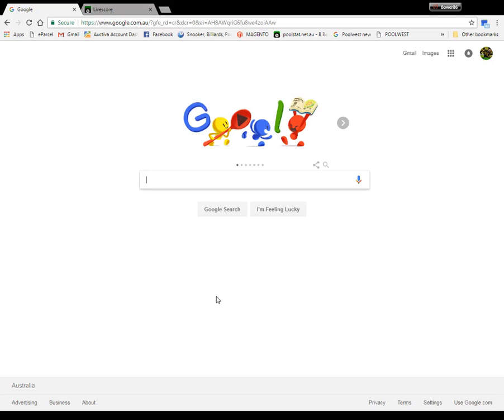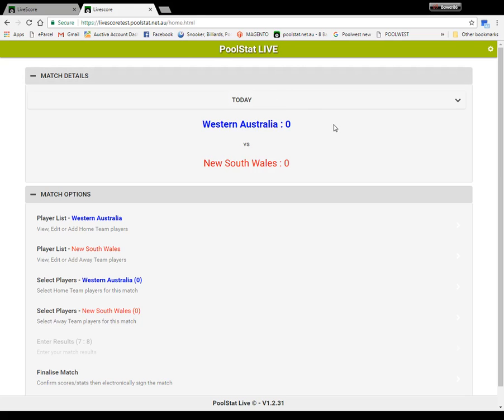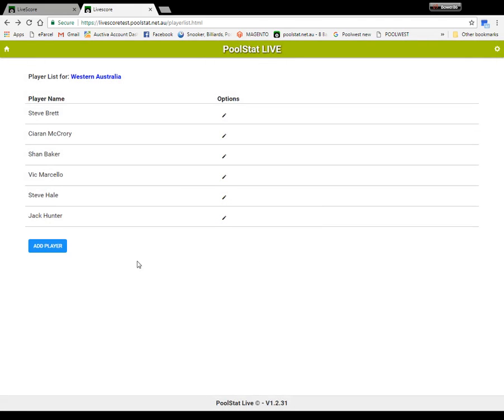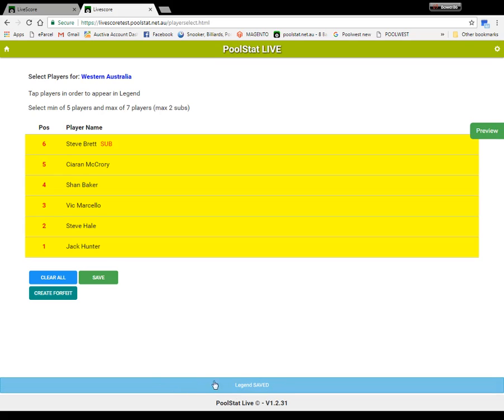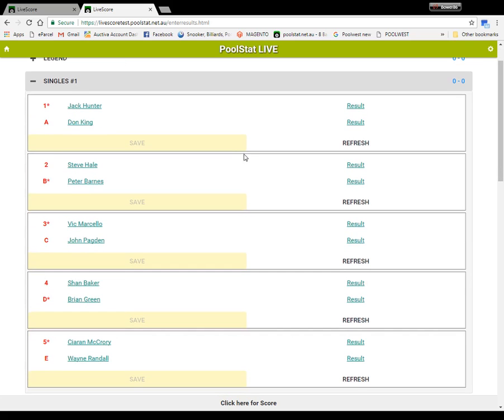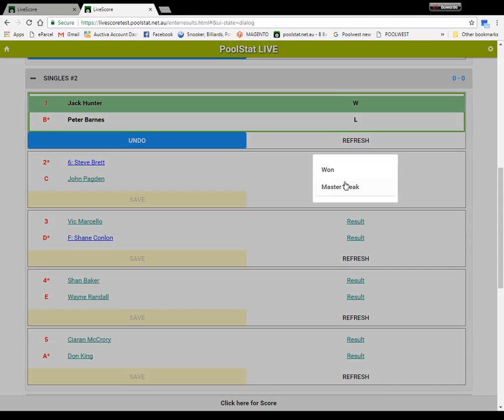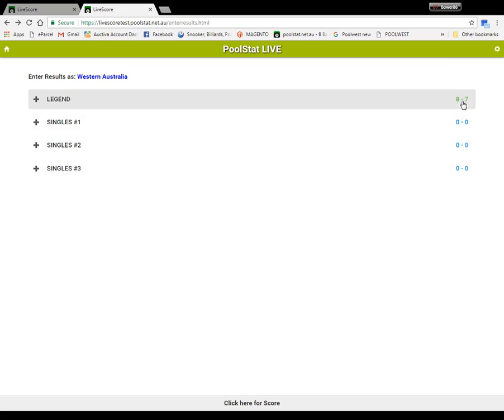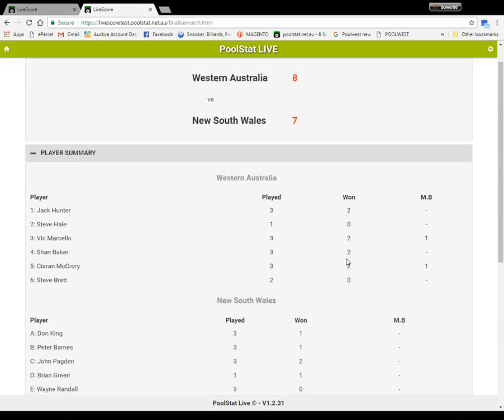poolstat tutorial nationals